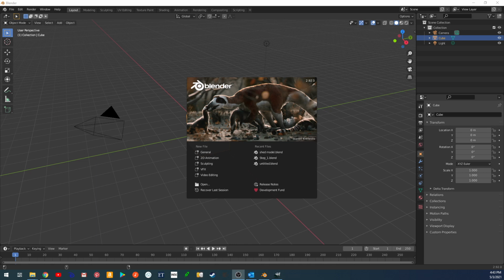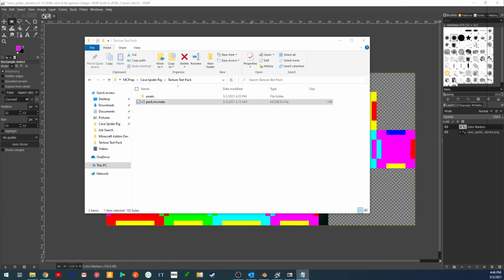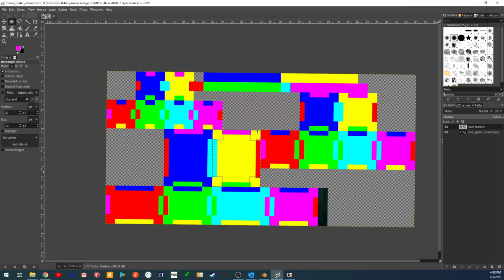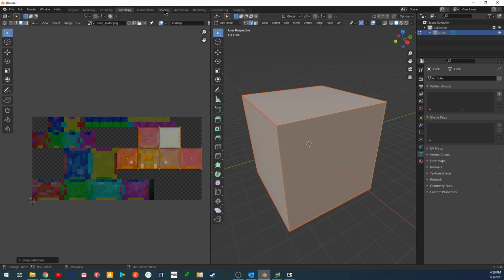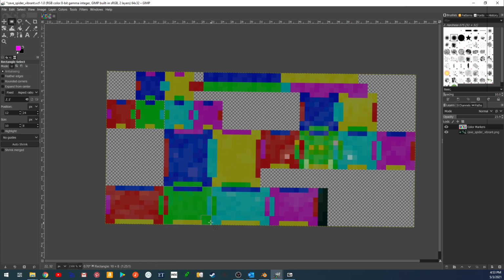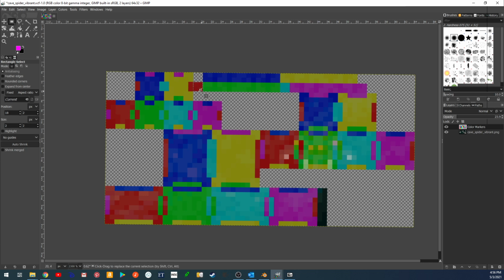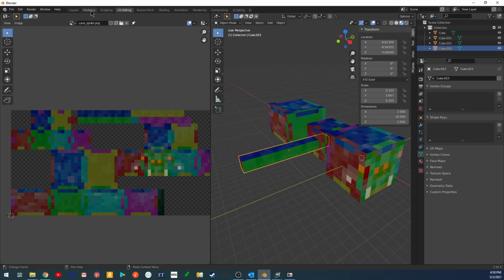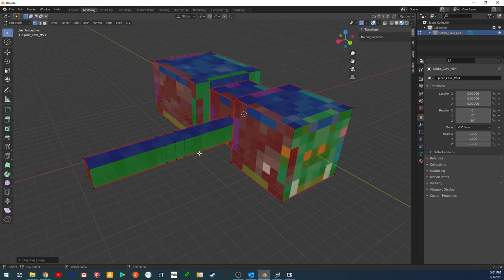Making a Minecraft Mob in Blender Part 1 - Modeling and Texturing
In this series, I create a fully rigged Minecraft mob in Blender 2.92.0 for the MCPrep addon. This same approach may be used for any mob, but I am using it for the Cave Spider. This video is the first part and covers the modeling and the texturing, including some tricks for UV mapping.